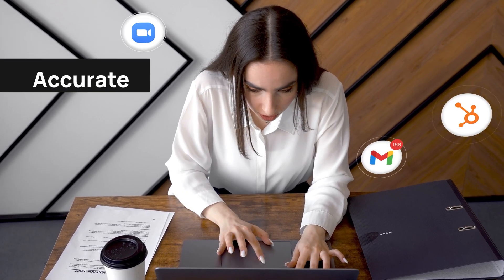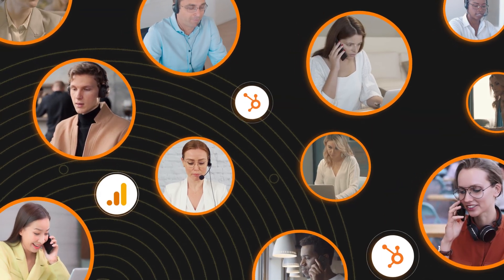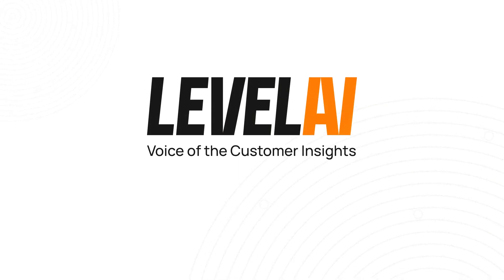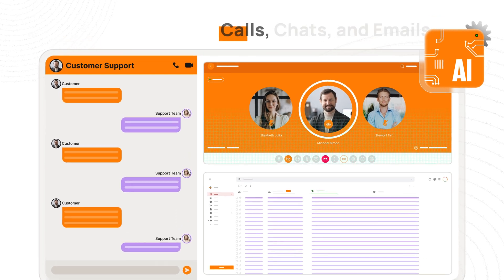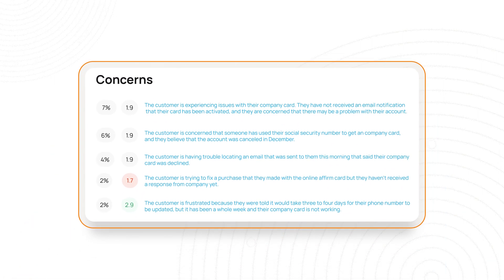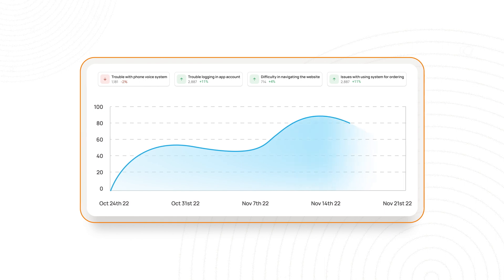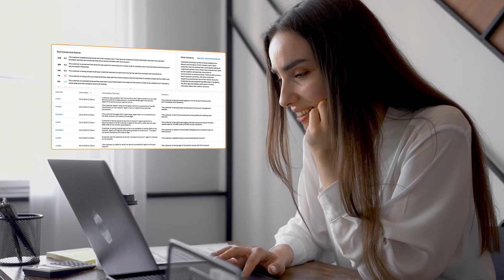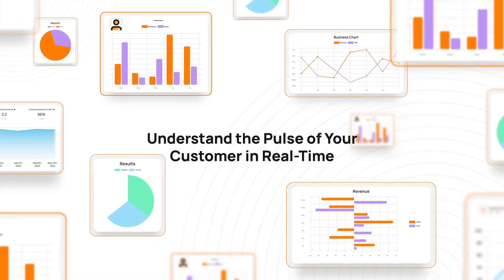Unlock the power of your customer's voice with Generative AI - Voice of the Customer Insights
Discover hidden trends, emerging themes, and root causes of issues in real-time by mining 100% of your customer interactions with next-level AI.